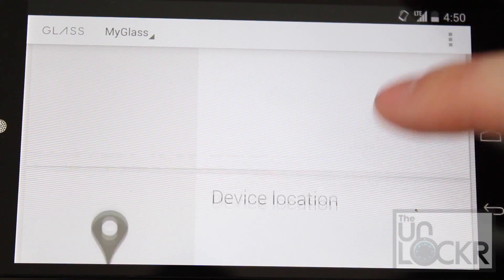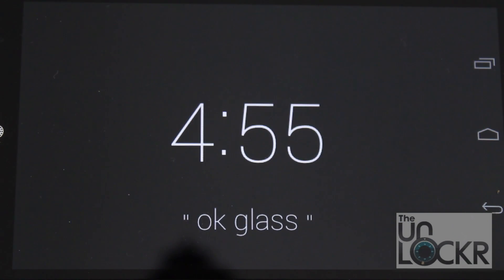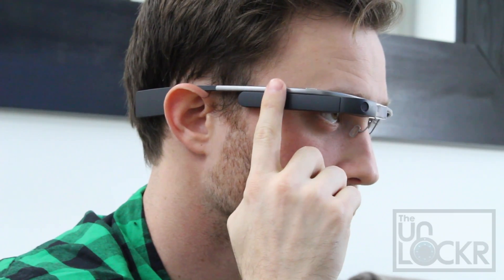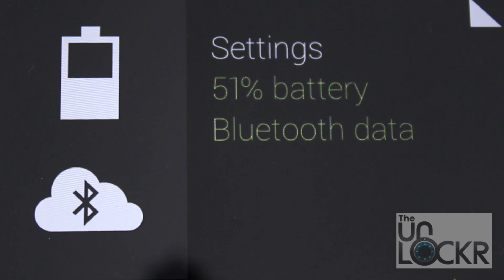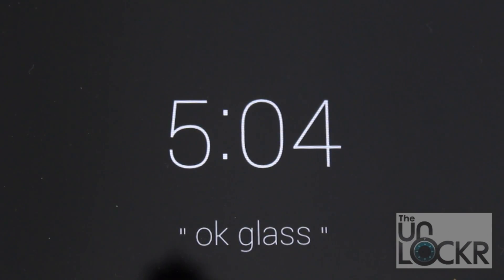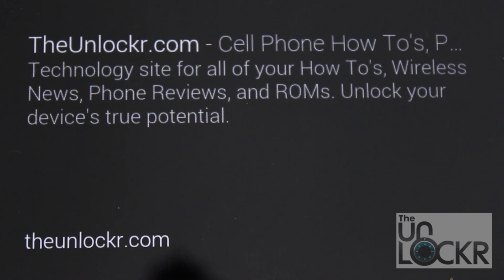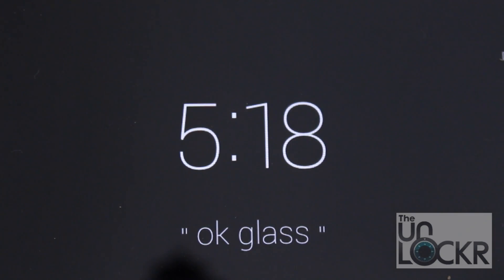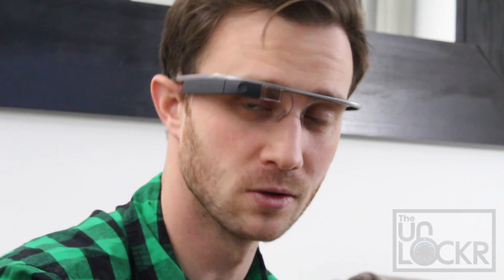Google Glass 2.0 Complete Walkthrough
About this Video:
A lot of people have asked me about Google Glass and, more specifically, how they work, what they do, etc. Figured I'd do a quick video walkthrough using the Screencast feature of the MyGlass app to show you the basic gist of how Glass works and it's super simple UI.